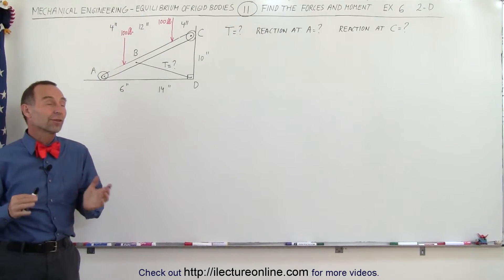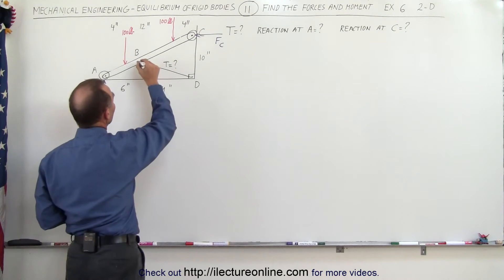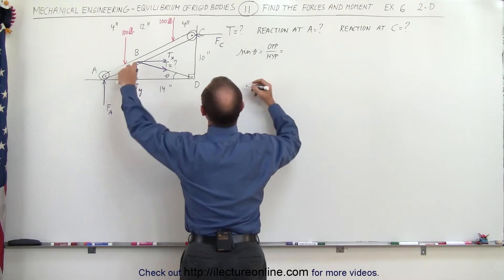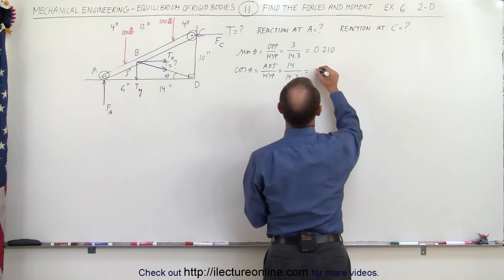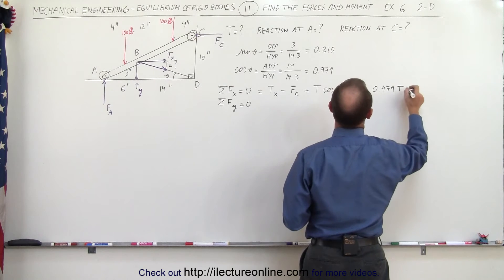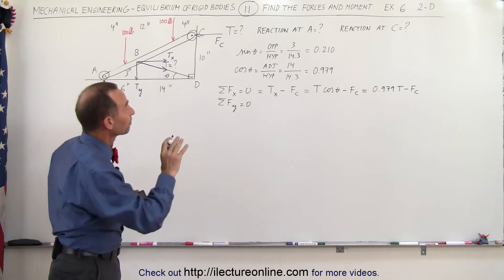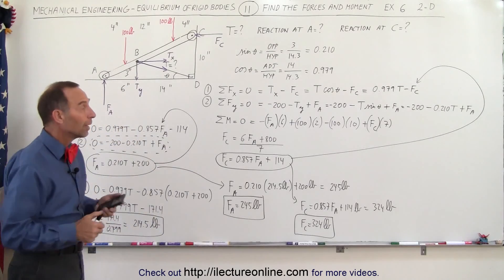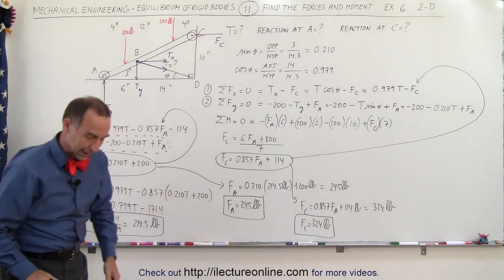Mechanical Engineering: Equilibrium of Rigid Bodies (11 of 30) Find F@A=? F@B=? T=? Ex.6, 2-D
In this video I will find the tension and reaction forces at A and C of a beam at an angle.